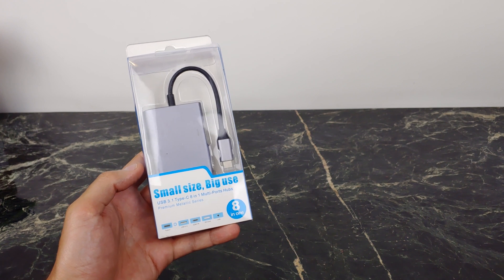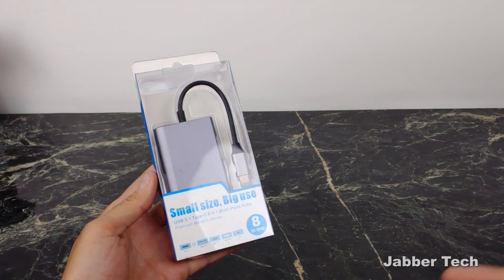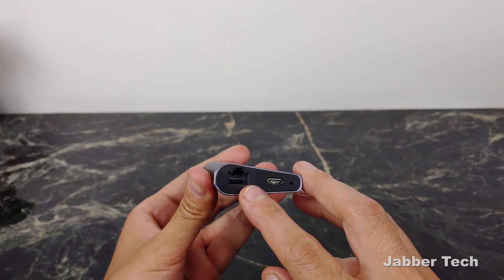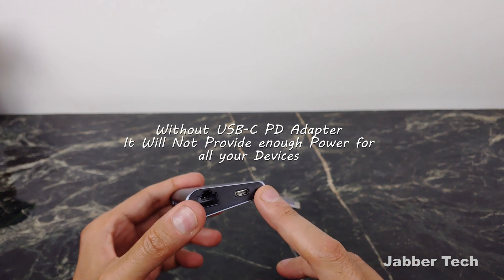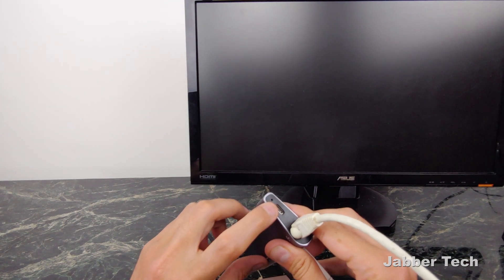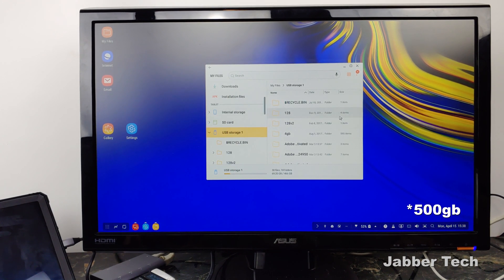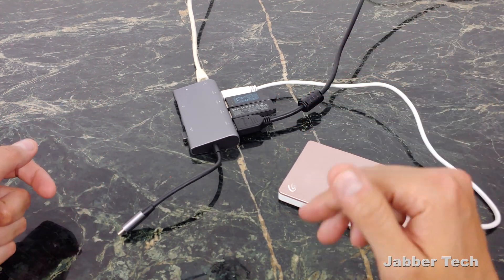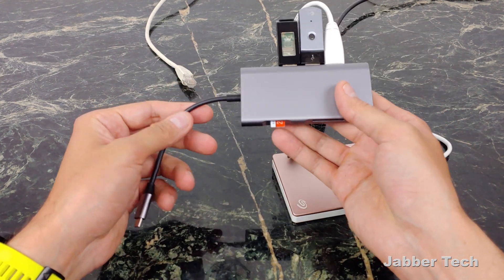USB C OTG 8 Port HUB, HDMI Screen Mirroring, Gigabit Ethernet & More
This 60 Watt 8-in-1 USB-C Hub is the perfect companion for your OTG lifestyle or maybe for the docked lifestyle that requires you to have more ports than what it provided on your Apple Macbook, Laptop, Android Tablet or Samsung DeX Compatible mobile phone. With 4k HDMI out, screen mirroring, this is the all-in-one USb C adapter that you need.  It will power all your devices in one small package.

Anker 60 Watt Adapter
Anker 30 Watt Adapter

Cable without Power

Official Dex Pad by Samsung

Cheap Cable